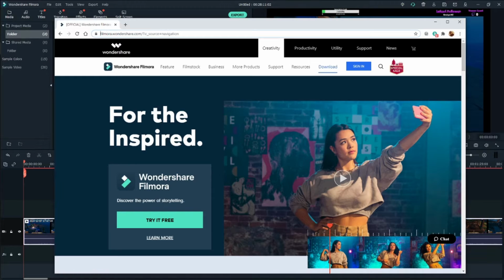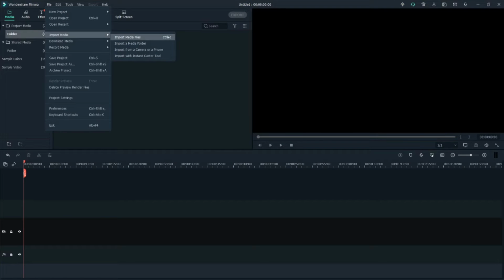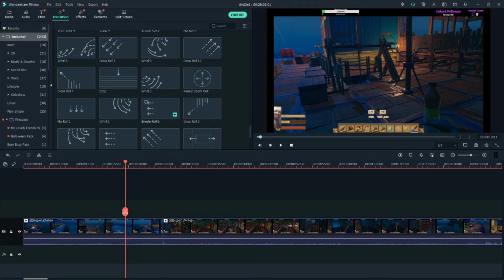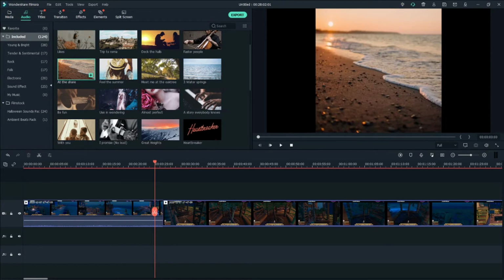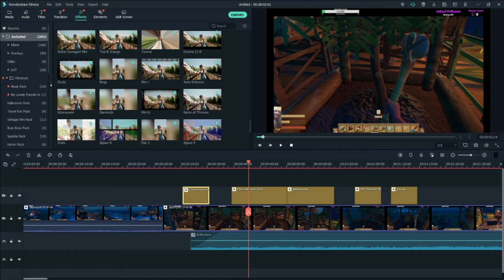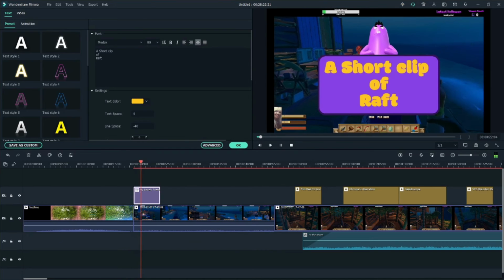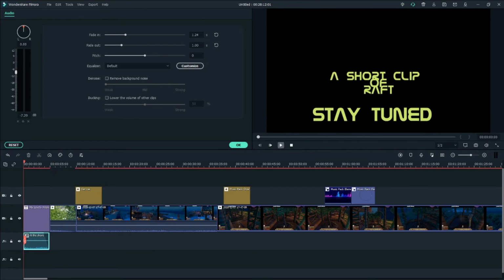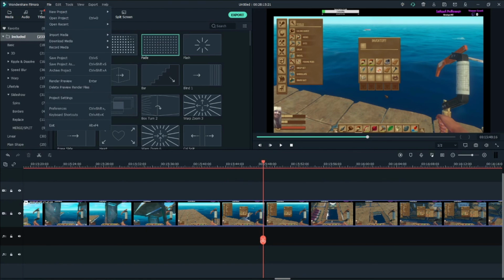Filmora X by Wondershare - Tutorial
Im not a professional editor and so I look for tools and programs that are easy to use. So in this video I have tried to give a bit of a tutorial for using this program. Filmora X is a Video Editing program. It will help you to create some very nice videos for youtube or personal use.
I happen to use the Standard unlimited version.
The effects you get via inside the app/program its called filmstock.
Bare with me this is my first tutorial type video. Im not that great at it!